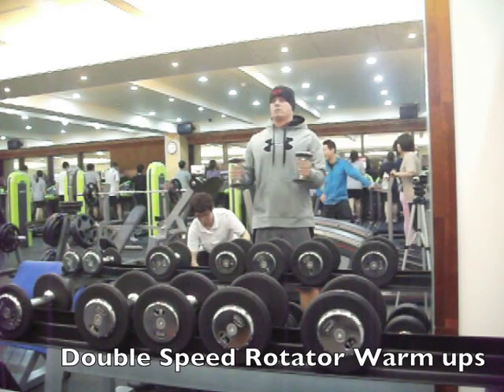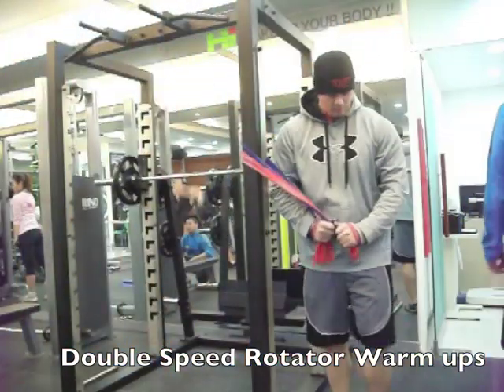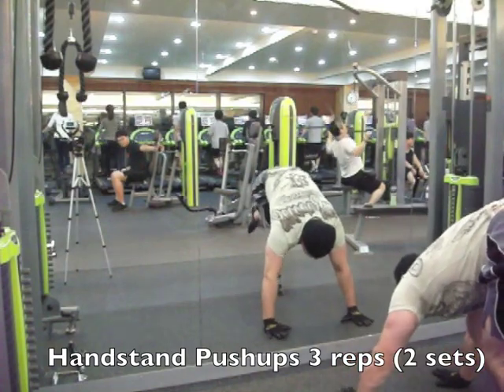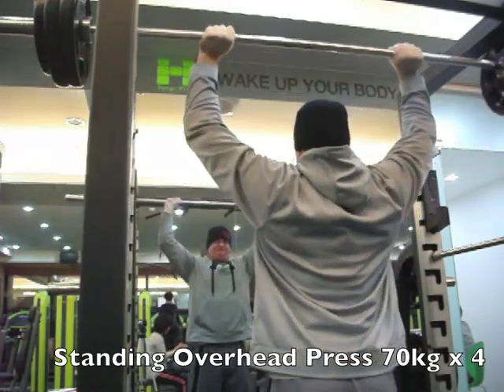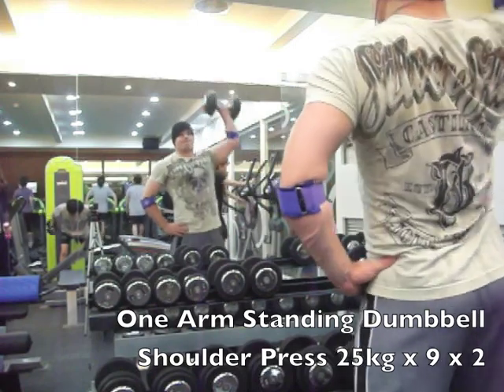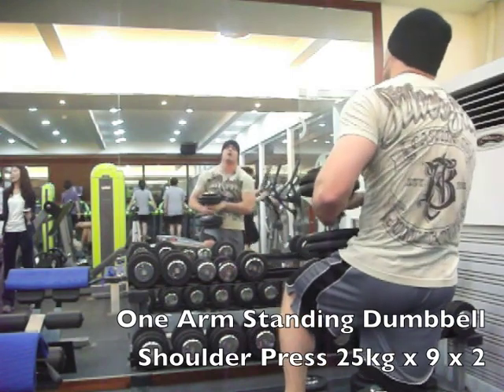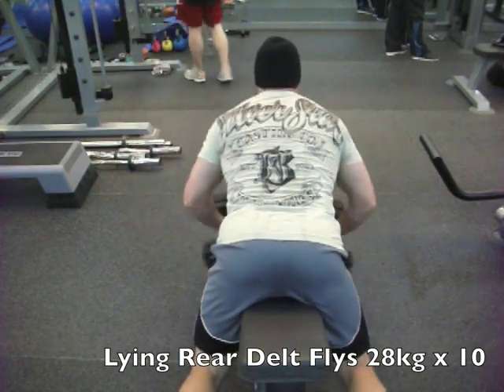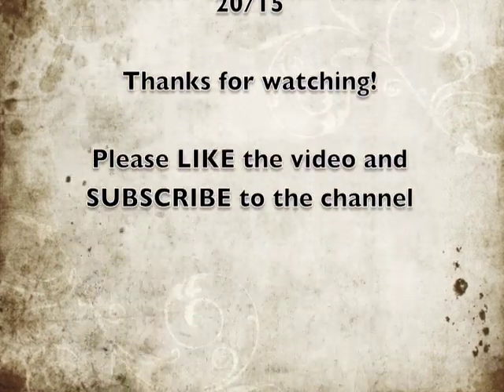Shoulder Workout: Handstand Pushups, OHP, One Arm Standing Dumbbell Shoulder Press, Rear Delt Flys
Workout Details

Rotator Warm-ups

Handstand Pushups
9, 7, 3, 3

Standing Barbell Shoulder Press (OHP)
60x5, 70x1, 80x1, 90x1, 95x0.5, 80x3, 70x4, 60x7, 40x10

One Arm Standing Dumbbell Shoulder Press
25x9 (6 sets: 3 each arm)

Lying Rear Delt Flys/Raises
28x12, 28x10, 28x10, 28x12

Cable Crossover Rear Delt Flys
20/15

I'm a Canadian expat, living in Seoul, South Korea, who has crafted an improved version of himself through exercise.  I do powerlifting, some bodybuilding, intermittent fasting, steady state cardio and others in order to keep myself healthy and to reduce stress.  I noticed that a lot of YouTube channels out there contain a lot of jargon or are targetting the absolute beginner or the advanced lifter.  My hope is to create a channel that is simple and that can help that in-between group who have some experience in the gym but may need some help breaking away from routines that are not building strength in the way that I know is possible.

My focus is on functional strength and power over aesthetics.  This is not a bodybuilding channel per se.